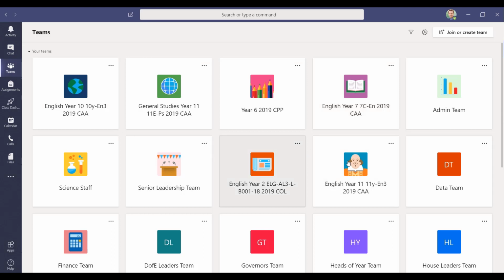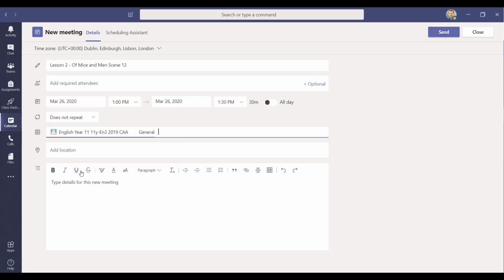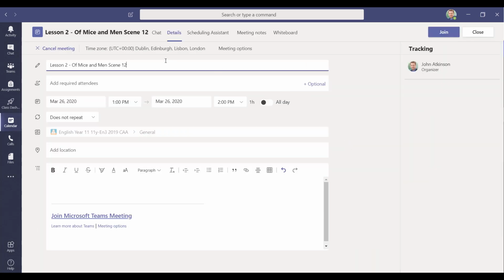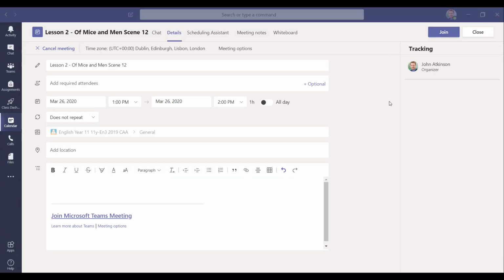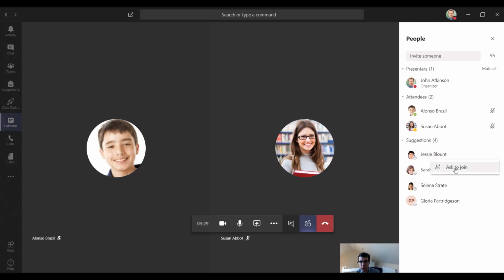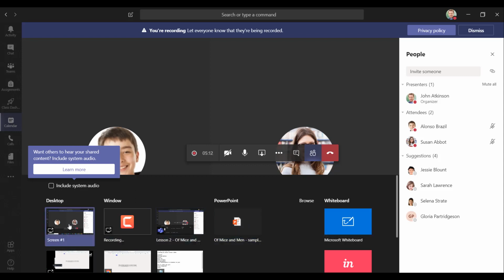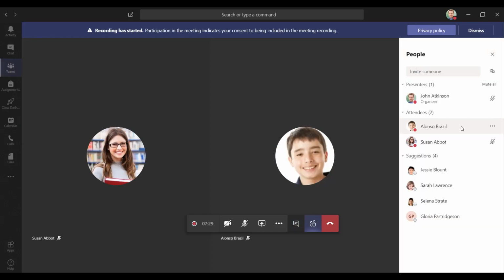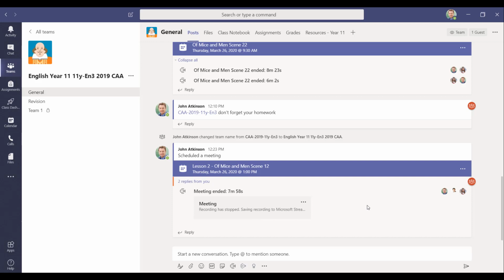Teacher Guide to Remote Lessons using Microsoft Teams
Teacher Guide to Remote Online Lessons using Microsoft Teams

Watch this guide to find out how to start a virtual lesson using Microsoft Teams. We show you the best practices to setting up a video conference with your class using the calendar option, how to control presenters, mute students, record, share your screen and end the lesson.